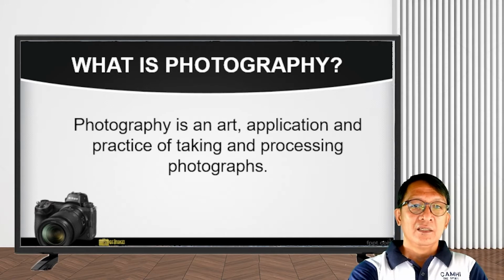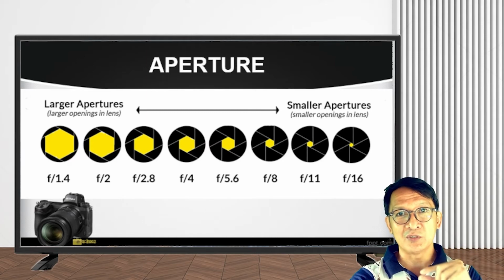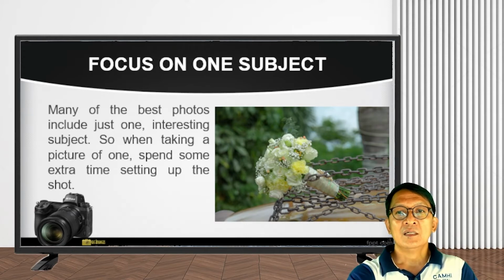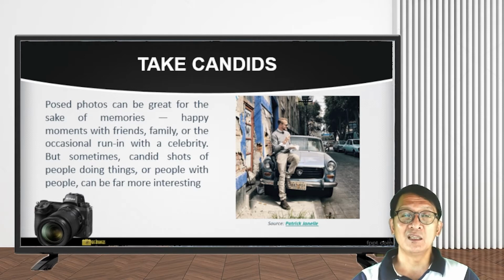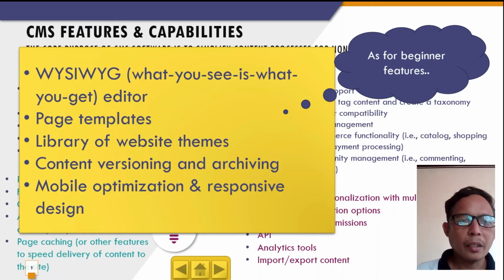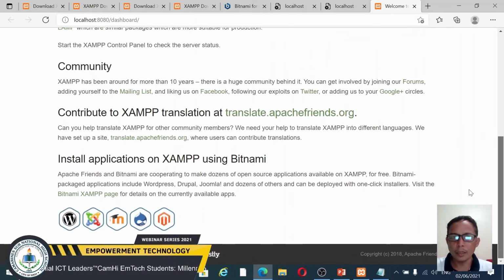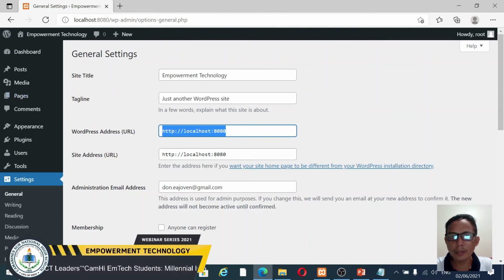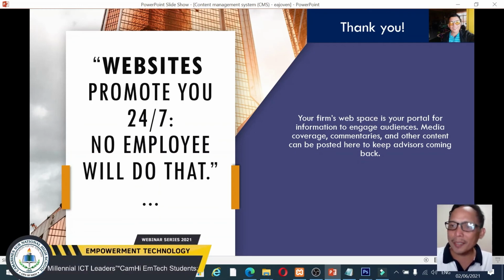Development of Online Learning Resources/Tools Using ICT DAY 2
In support of the continuing development CamHi students to have lifelong learning and in pursuit for the attainment of the Most Essential Learning Competencies (MELC’s) for EmTech subject for the second semester S/Y 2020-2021, the EmTech Teachers of CamHi would like to hold a 3-Day webinar entitled: Development of Online Learning Resources/Tools Using ICT. This webinar will focus on the role of millennial students as future community leaders and how they adopt to the needs of the community and of the people especially during this time of Pandemic.

Note: Any reproduction, recording, downloading are any use of this program with out written consent is prohibited.

All we need is Respect!